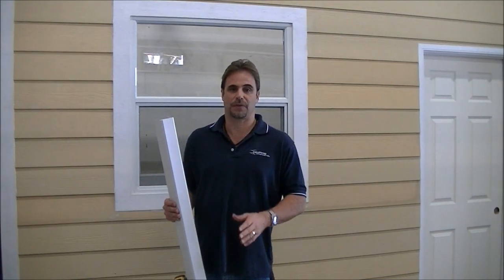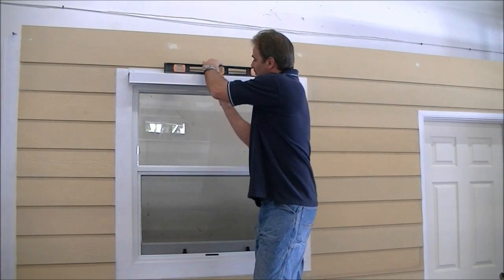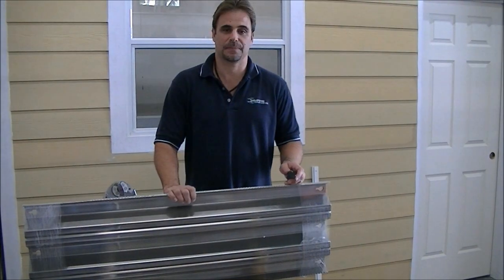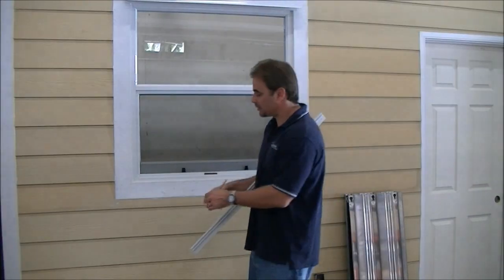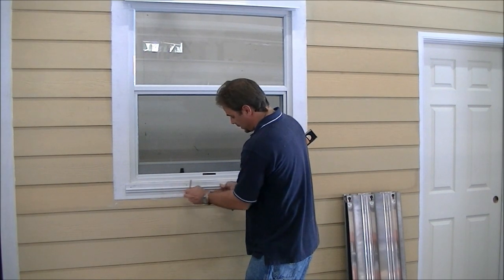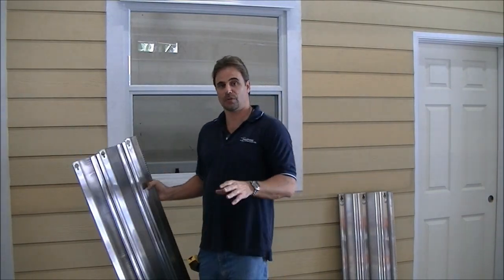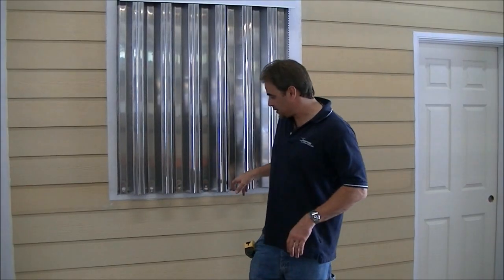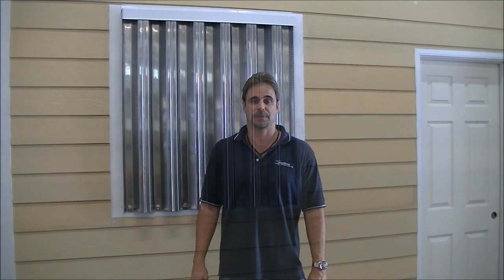Storm Panel Installation Video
Aluminum storm panel installation video.